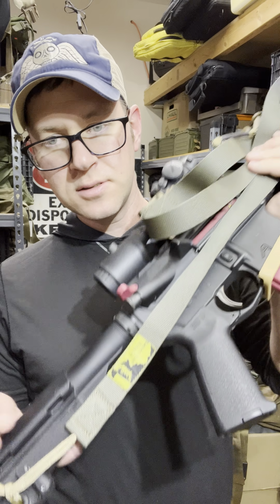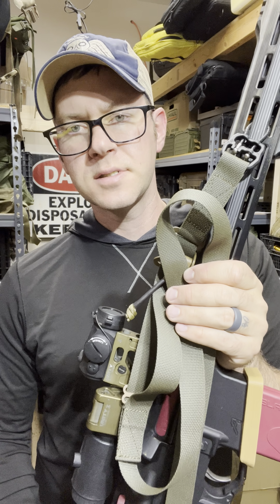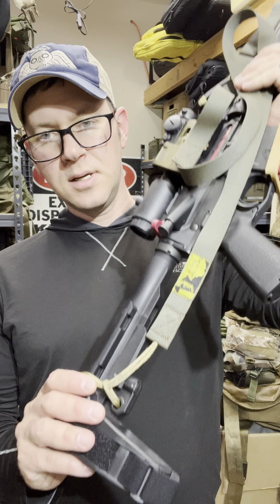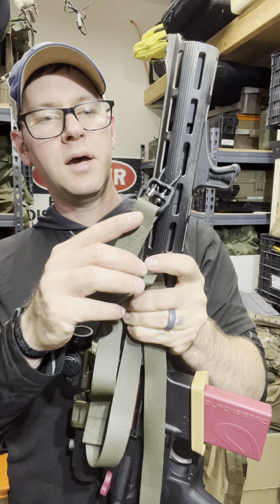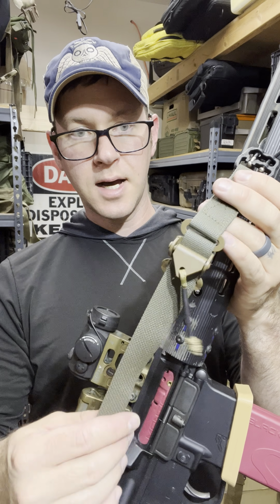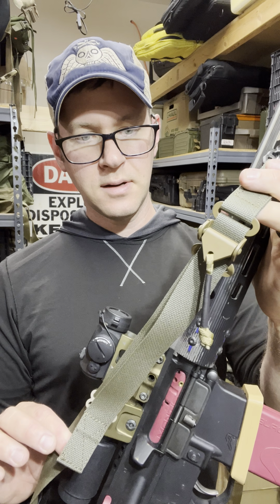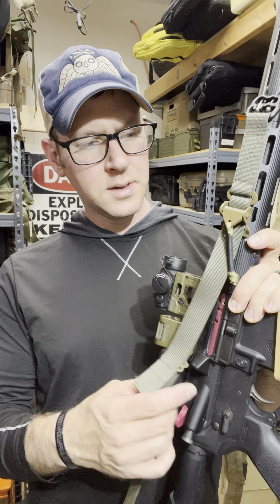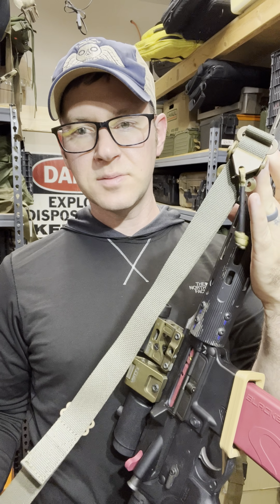Eastern Shore Sling Co: Awesome Minimalist 2-point Sling